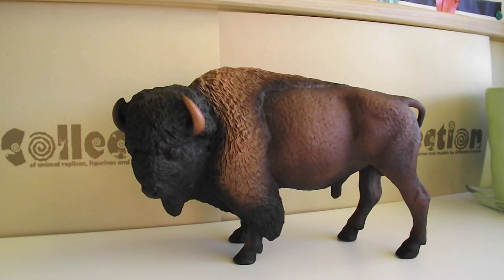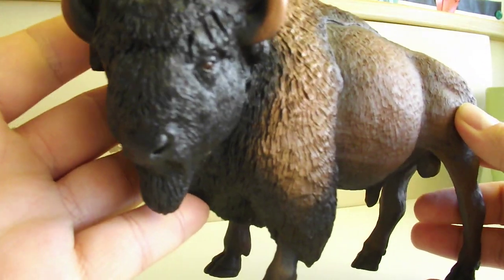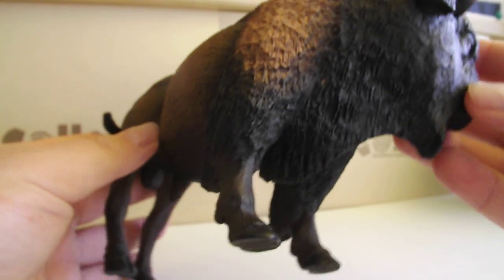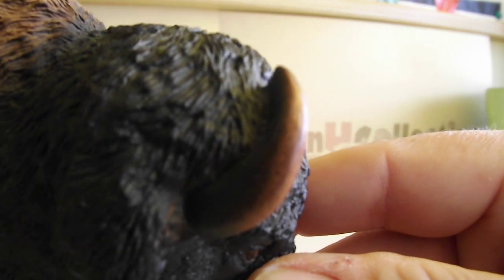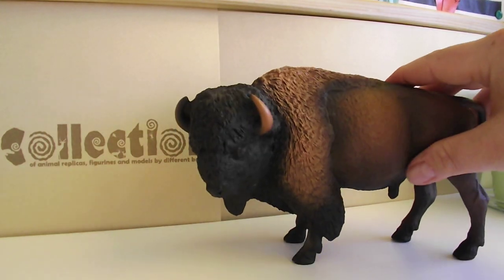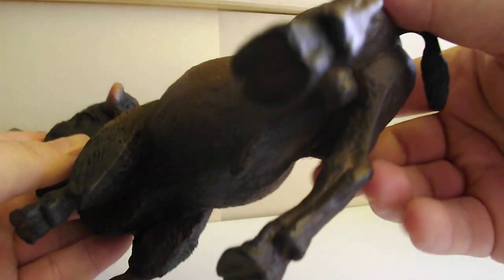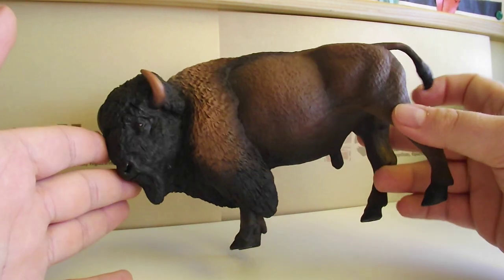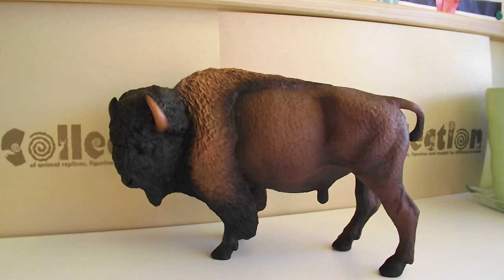MartinH Collection - Safari Ltd. Plains Bison, Wildlife Wonders - video review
One of the most endearing symbols of early western culture in the United States is the bison. It is estimated that around 30-50 million buffalos roamed the Great Plains at the beginning of the nineteenth century. Bisons were imperative to the survival of Native Americans, which used almost every part of the animal, including furs for clothing, meat for nourishment and the horns for weapons and tools, in order to survive the harsh winters.

In an increasingly consumerist society during the 19th century, however, bison were hunted to the brink of extinction by frontier whites. Commodities, mainly bison hides for jackets and leather, were extremely popular, profitable and fashionable back in the eastern regions of the United States. By 1902, fewer than 100 wild buffalos roamed the Great Plains. In 1905, the American Bison Society was founded, and the population has gradually grown to a stable level of around 30,000 wild bison today with many more in captivity.

However, the near extinction of the American Bison represents the dangers that modern society posed to wild populations as well as the somewhat hypocritical outlook on saving aesthetically valued species only when the populations faced extinction due to mass slaughter for economic output.